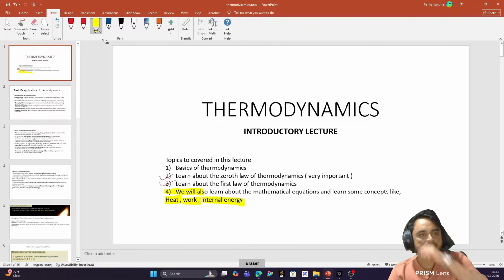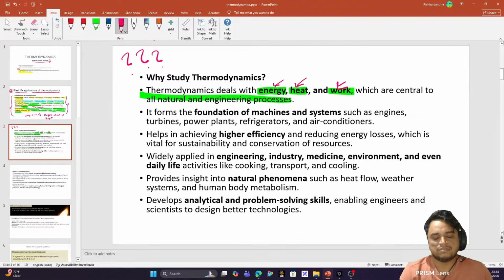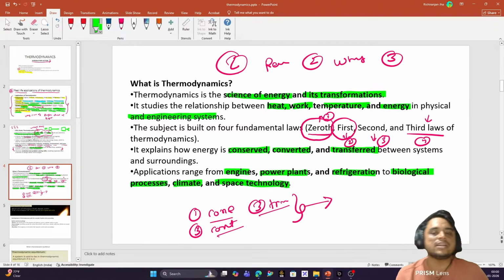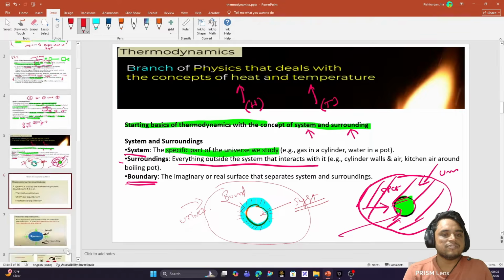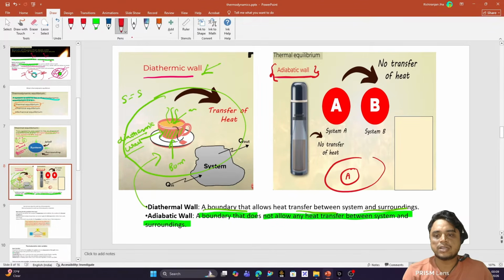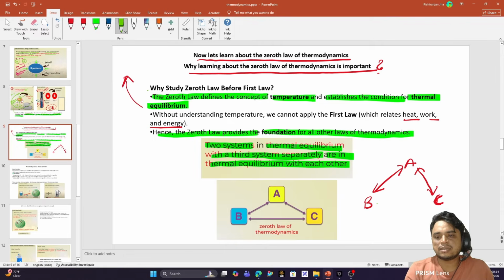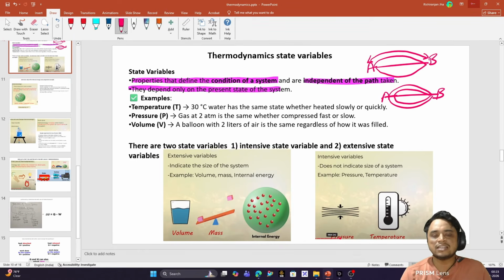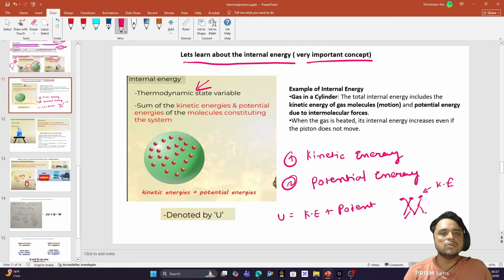HL: B.5 Thermodynamics lecture -1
Welcome to my first Thermodynamics lecture! 🎉
In this session, I introduce Thermodynamics from the basics, helping students understand why we study thermodynamics, what it actually means in physics, and the most important foundational concepts that will be used in every chapter ahead.

This lecture is perfect for students studying Class 11/12 Physics and Engineering Thermodynamics.